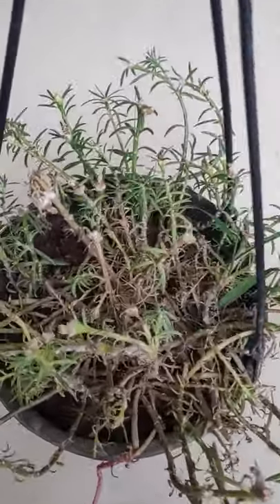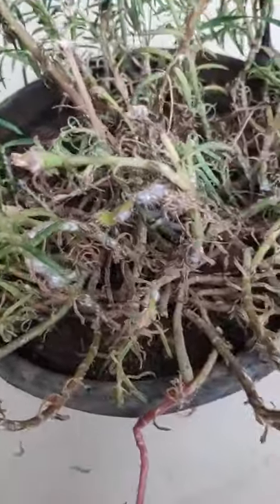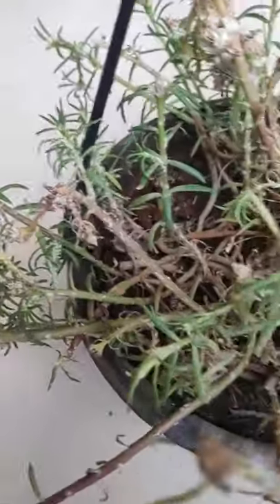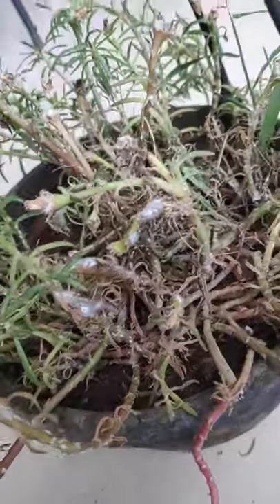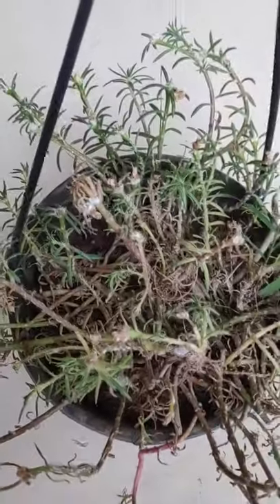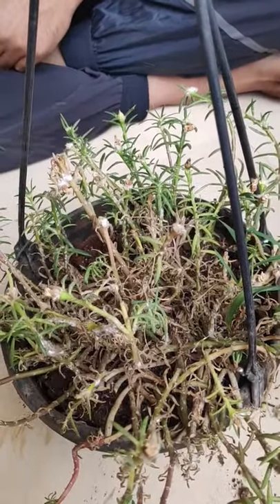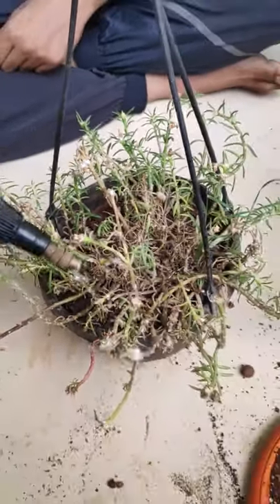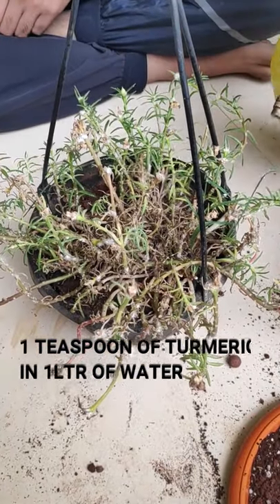Here's how to combat fungal infections in plants👍